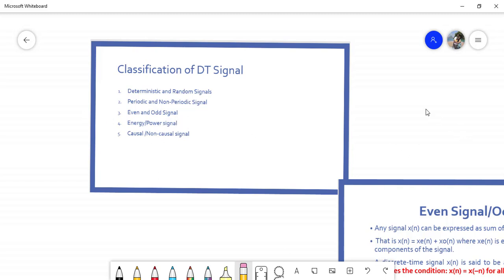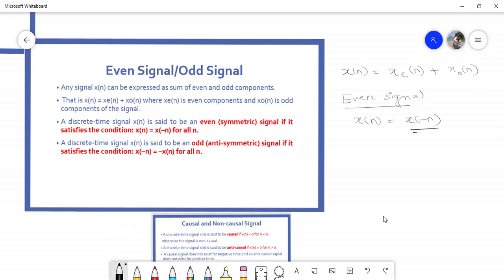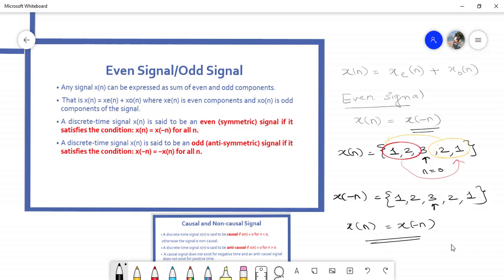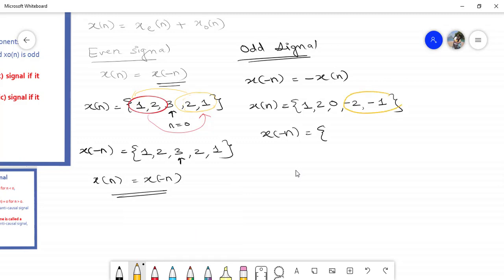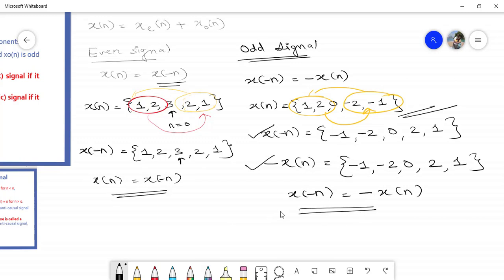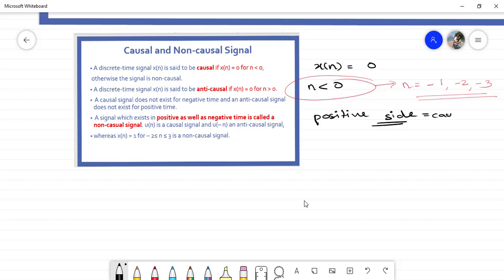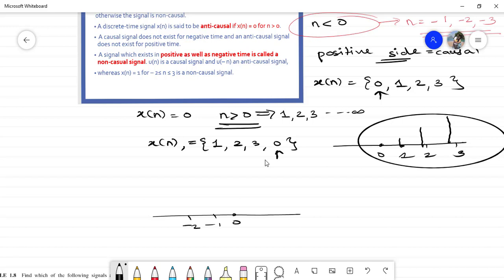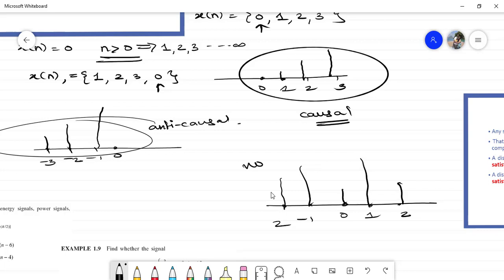Classification of Discrete Time Signals-Even/Odd Signal and Causal/Non-causal/anti-causal Signal.